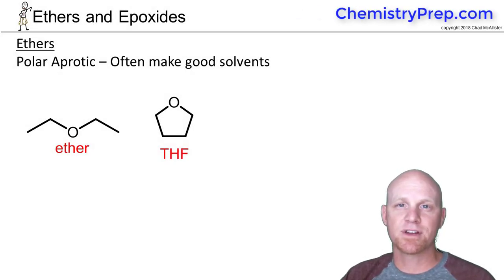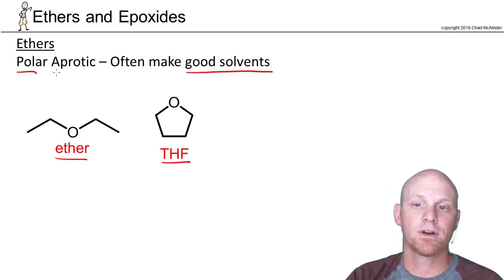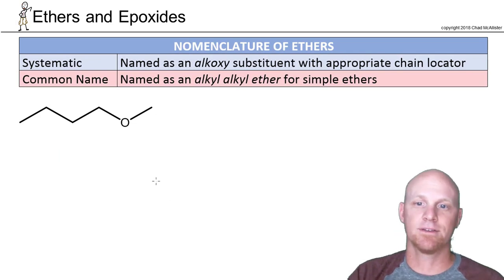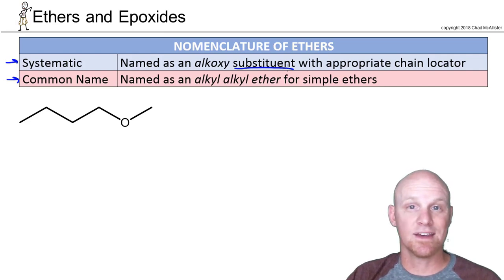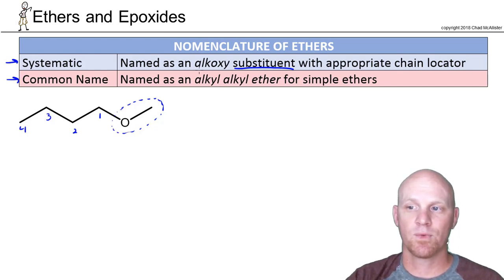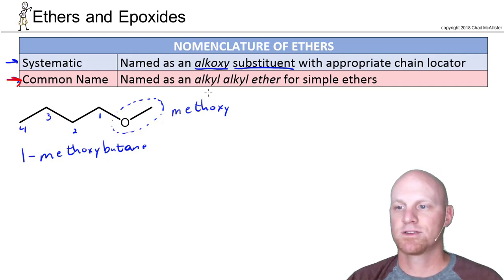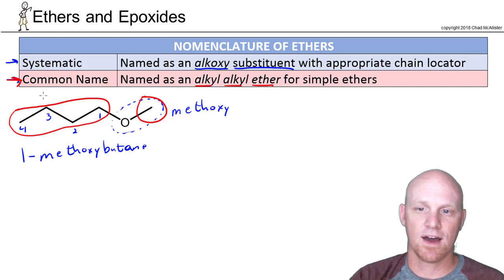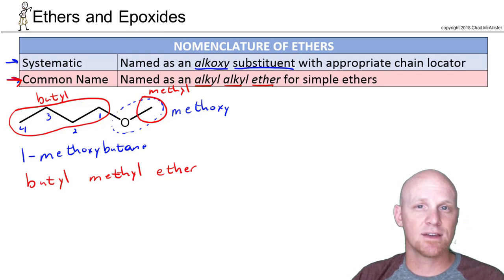13.1 Introduction to Nomenclature of Ethers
Struggling with Ether Nomenclature? Not to worry, Chad breaks down how to name Ethers with both common names and systematic names (IUPAC).

Happy Studying!